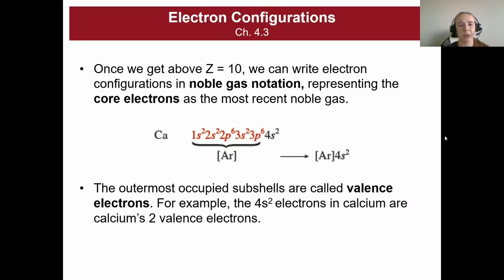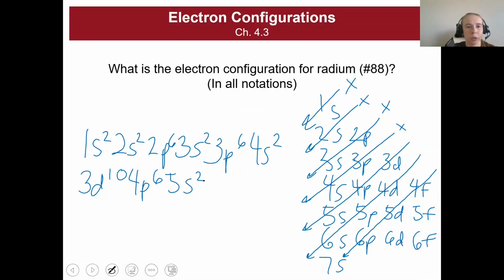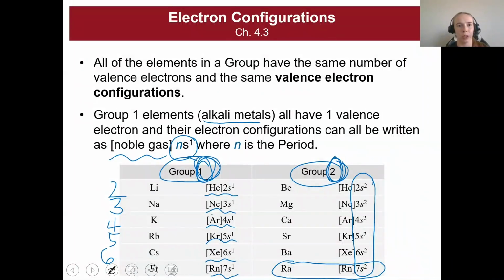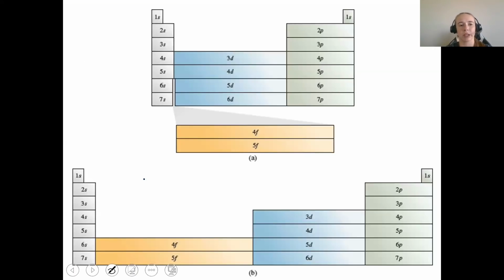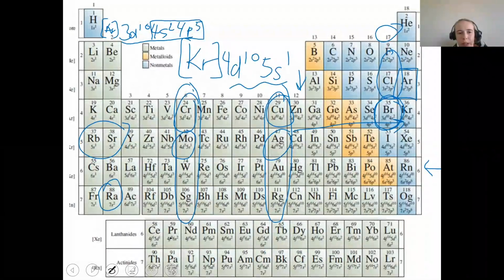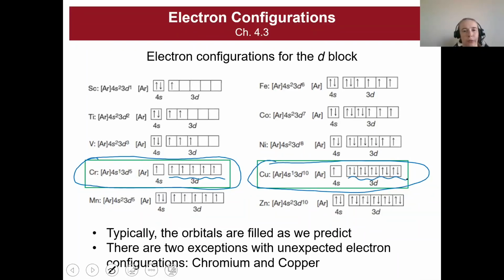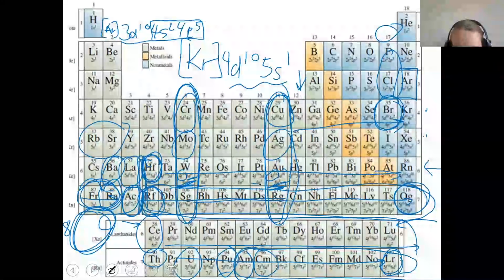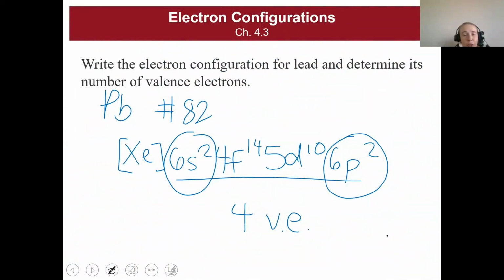Ch. 4 Part 3 September 6, 2020